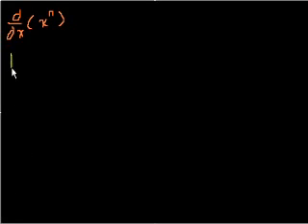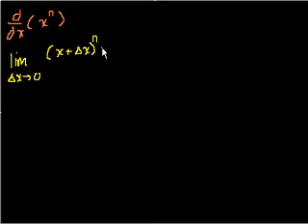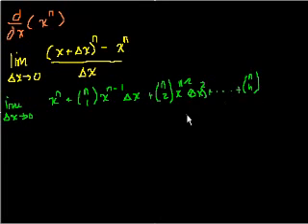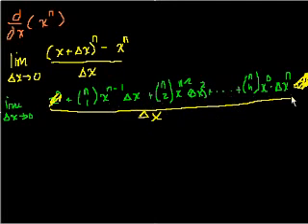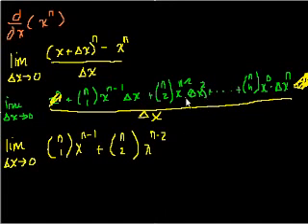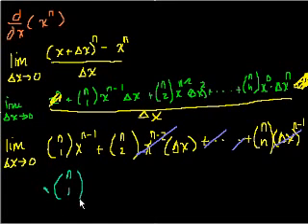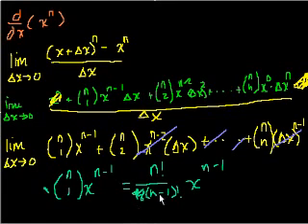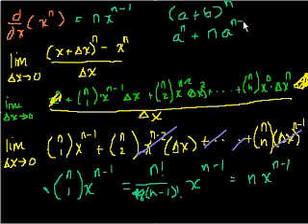Proof d dxx^n